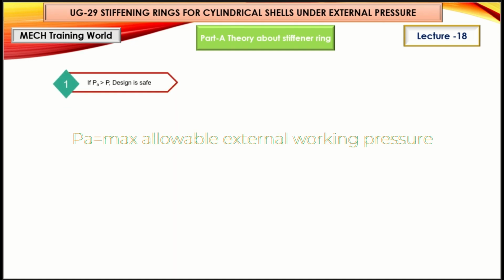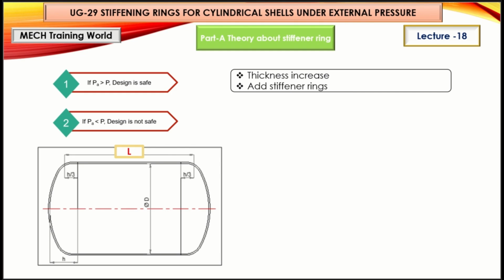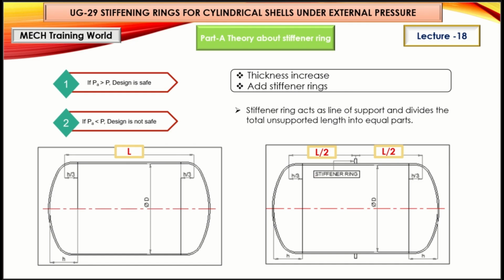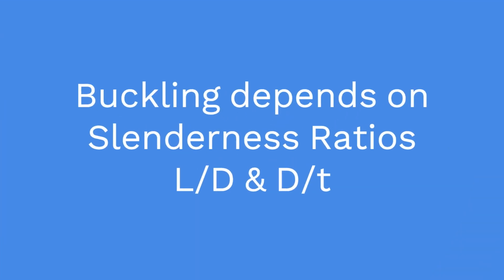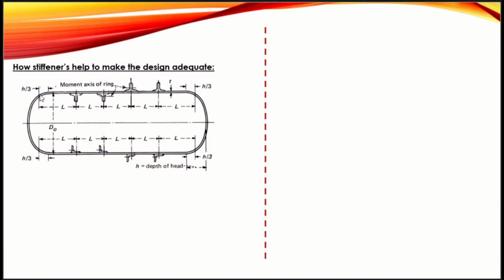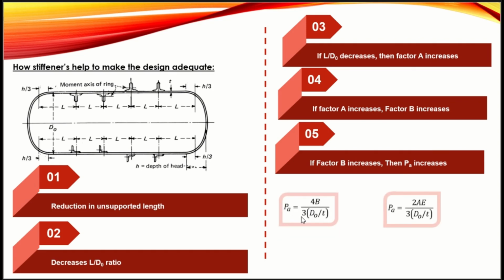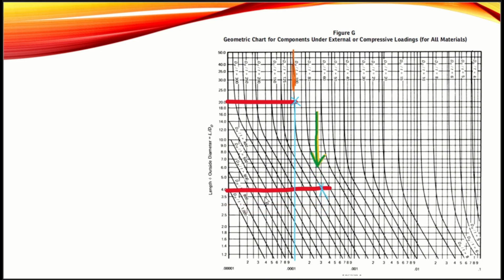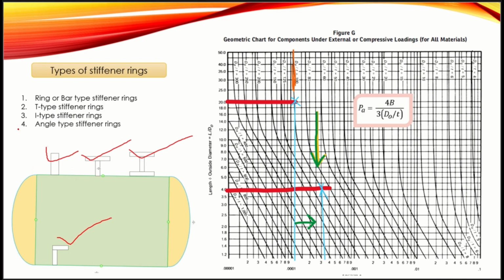Part-A UG 29 STIFFENING RINGS FOR CYLINDRICAL SHELLS UNDER EXTERNAL PRESSURE Lecture 18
Hello Engineers, In this Video I clearly explains about UG 29 STIFFENING RINGS FOR CYLINDRICAL SHELLS UNDER EXTERNAL PRESSURE according to ASME BPVC Section-VIII Division-1 code

Topics Covered:
1. what is Stiffener ring?
2. Types of Stiffener Rings?
3. Why we need to add stiffener rings?
4. How stiffener’s help to make the design adequate:
5. Practical examples.